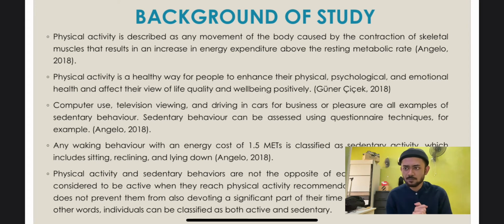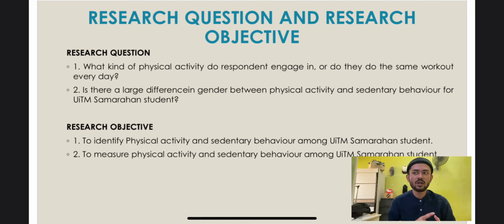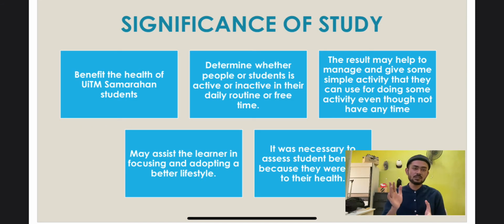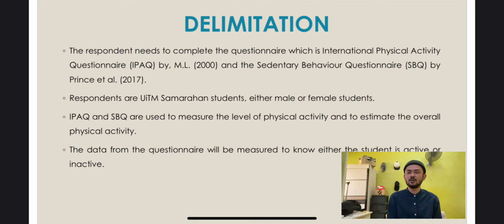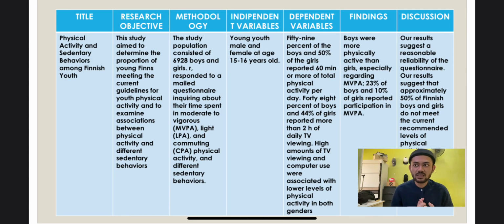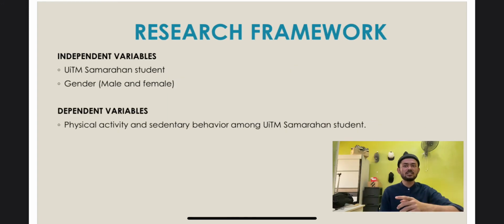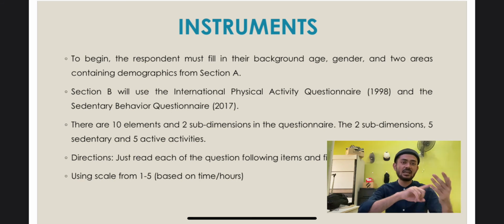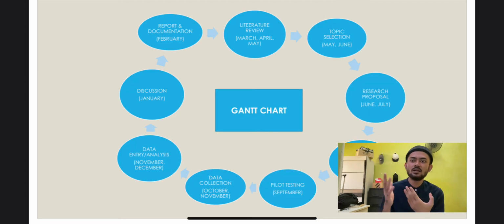MUHAMMAD ADIB BIN ZURYMEE (SR2435A JUL2021)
PRESENTATION DEFENSE PROPOSAL